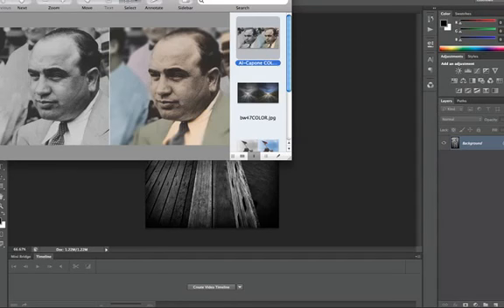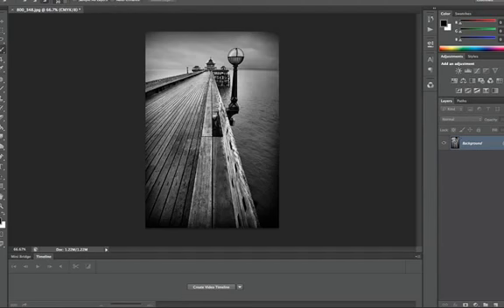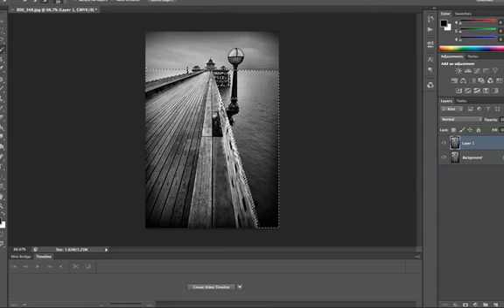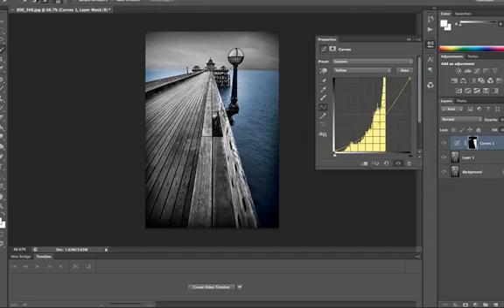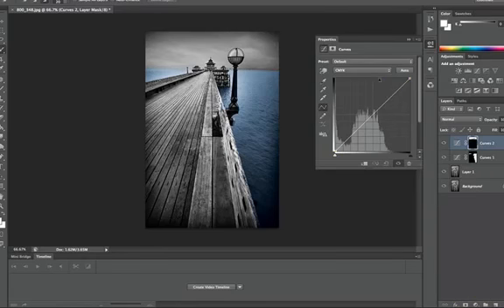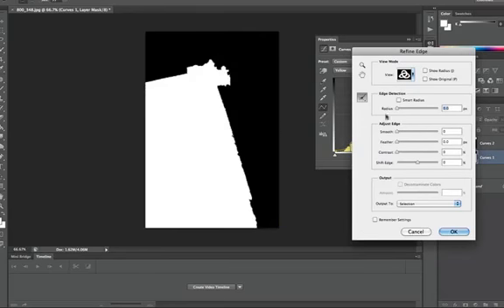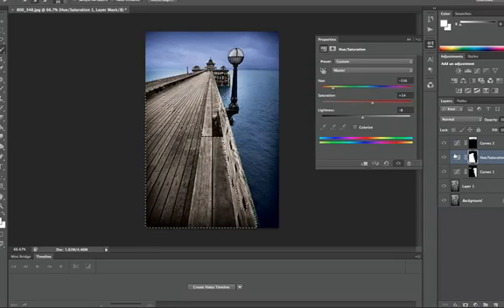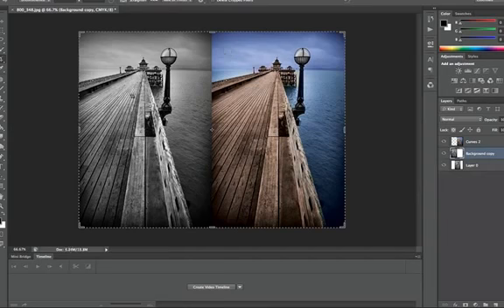How to Turn black and white image into color in photoshop 6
Hello all!!